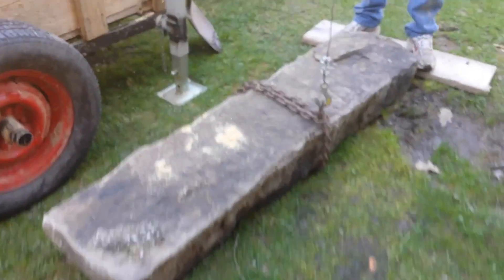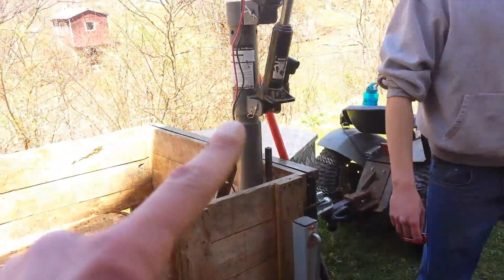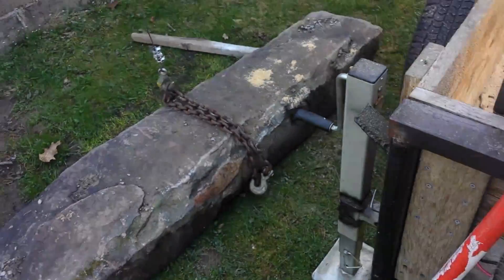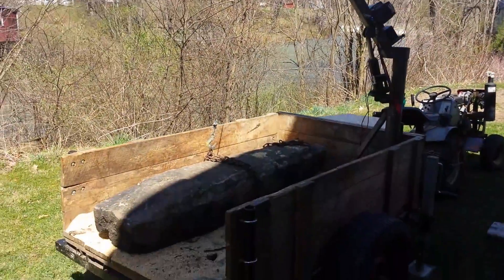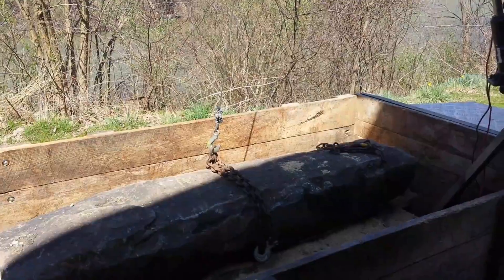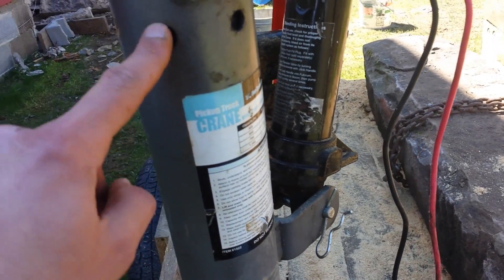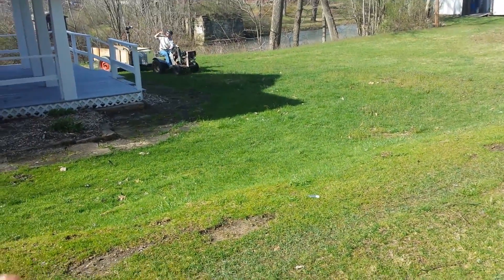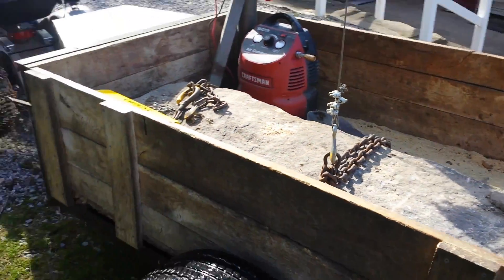Harbor Freight Pickup Truck Crane Review- Moving MASSIVE 65 Inch Foundation STONE